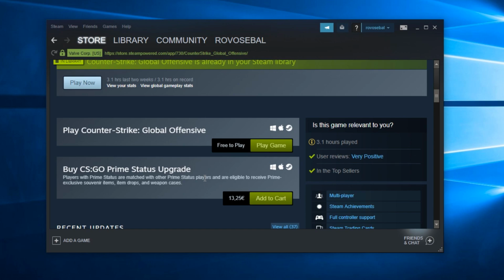CS:GO is FREE to play on Windows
| ⚙️Try Fortect to fix and optimize your PC like a Pro

In this video, we're going to announce you that CS:GO is completely free to play on Windows.